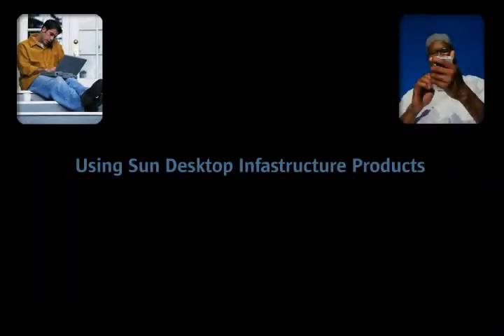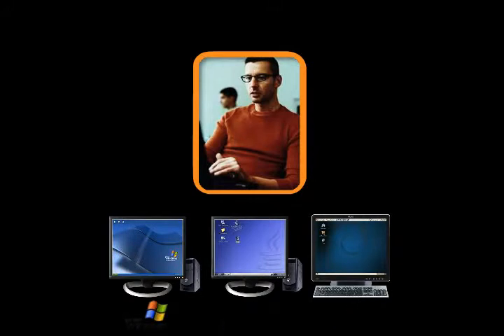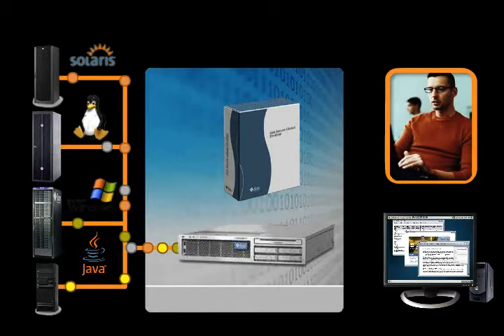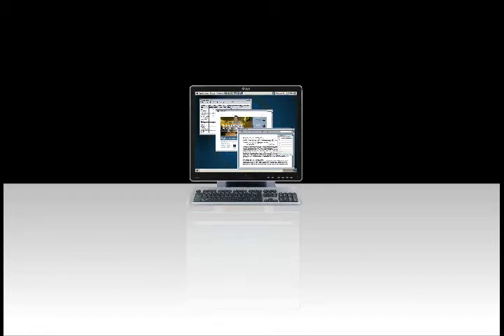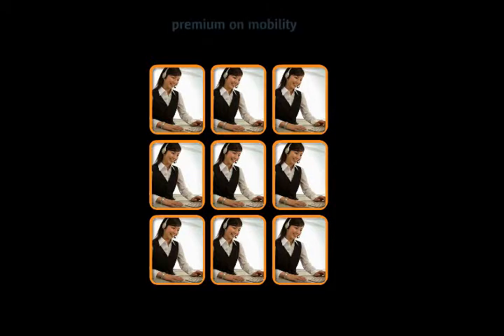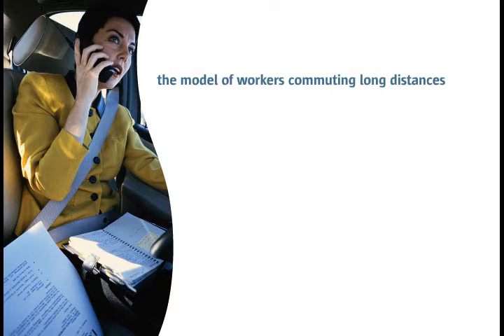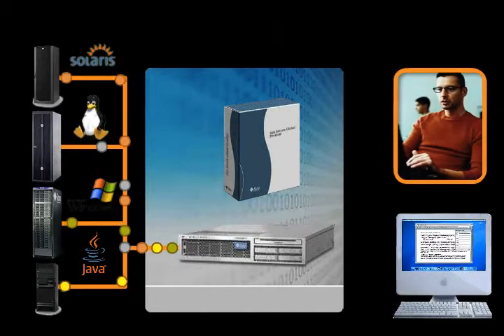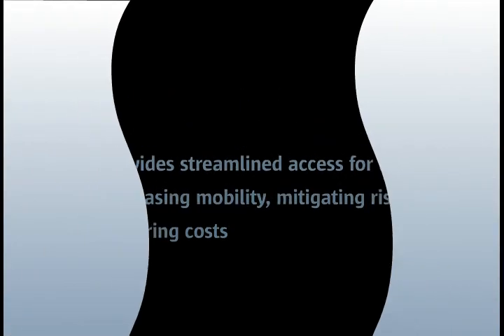Sun Microsystems - Sun Virtual Display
Sun Microsystems, Inc. (recently acquired by Oracle) sold computers, computer components, computer software, and information technology services. NIA Creative developed several pieces for Sun Microsystems - here is an example of a piece discussing their virtual display.